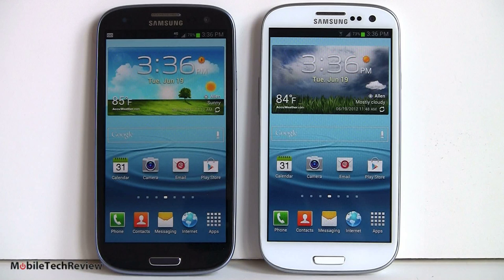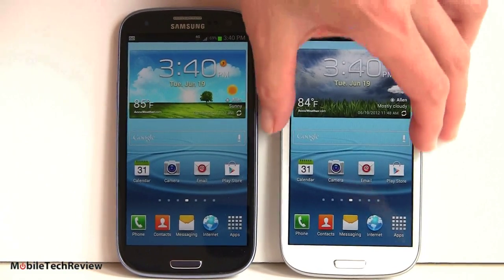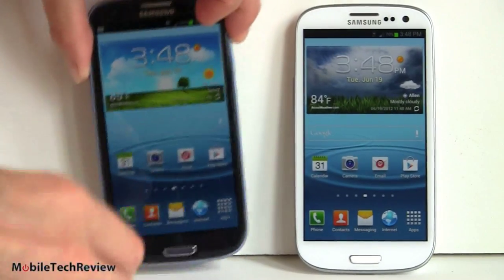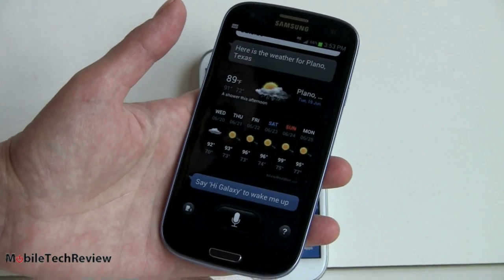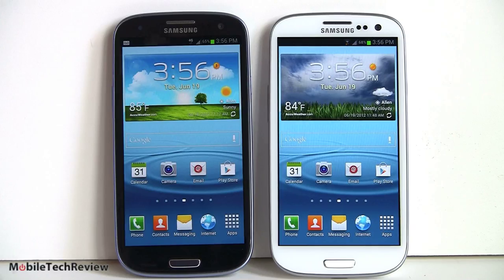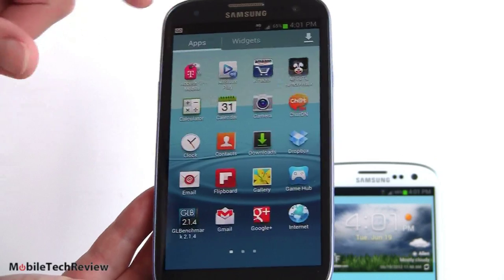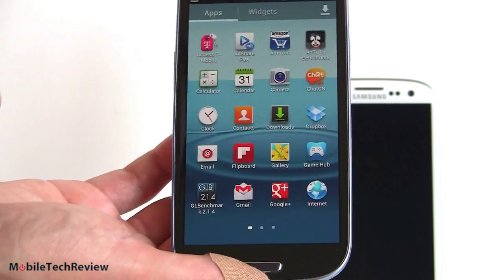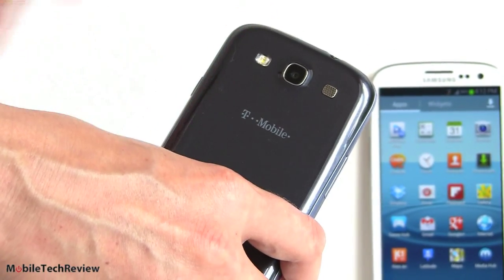Samsung Galaxy S III Review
Lisa Gade reviews the Samsung Galaxy S III US models. She covers the T-Mobile and Sprint versions but all four major US carriers are using the same hardware other than cellular radio. The Galaxy S III has a 4.8" HD Super AMOLED 720p display, a 1.5GHz dual core Snapdragon Krait CPU with 2GB of RAM and 16GB storage for $199 with a contract. It runs Android 4.0 ICS with Samsung TouchWiz software.